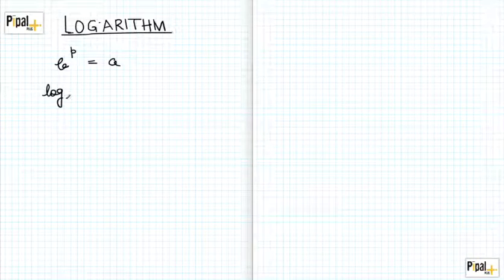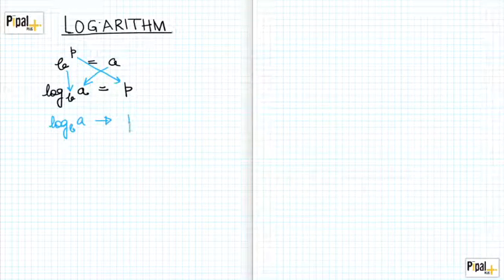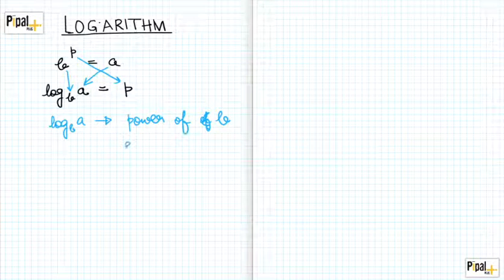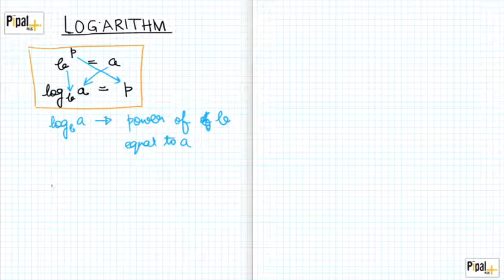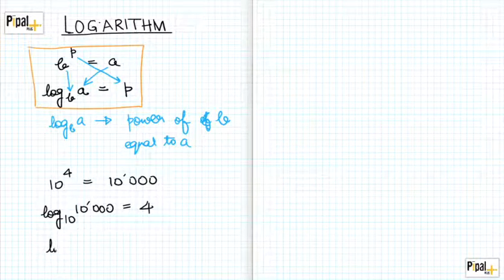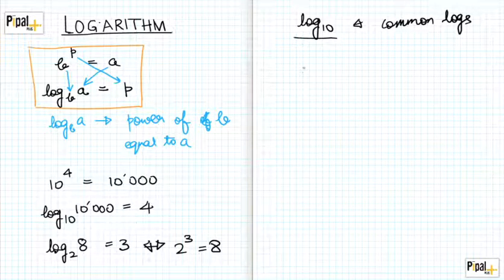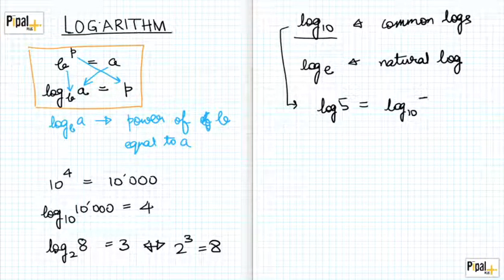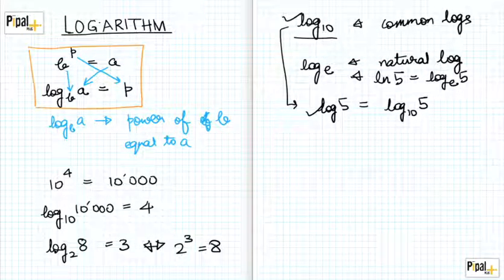QA11 01a Log Basics1